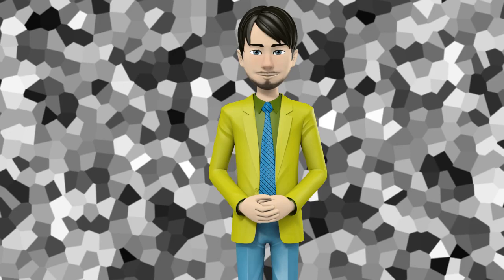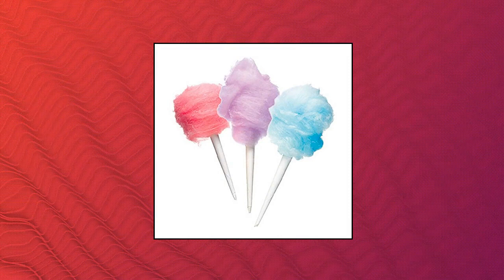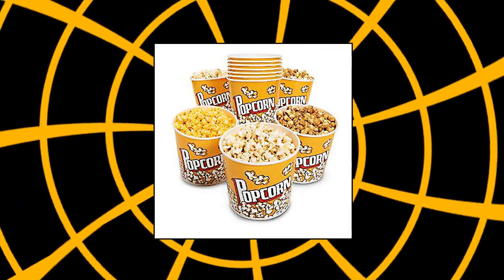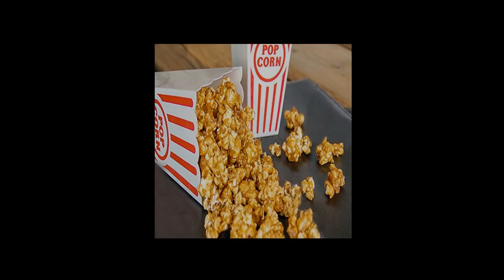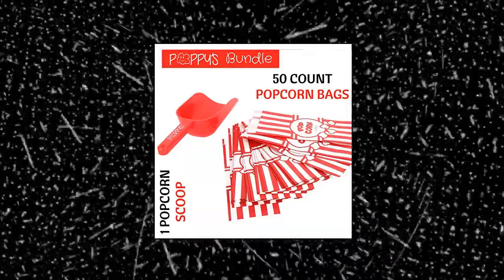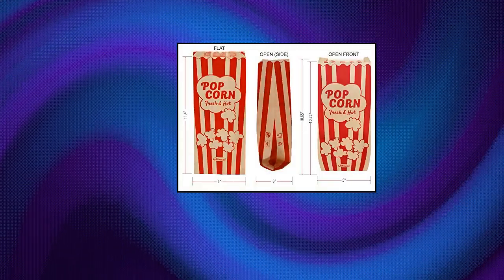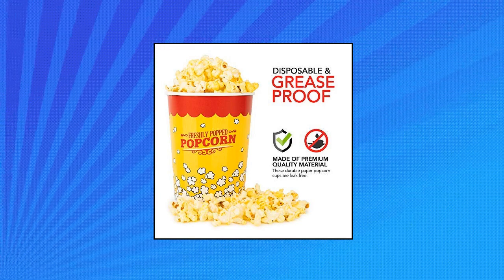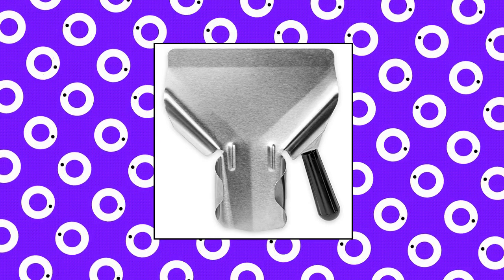Top 10 Concession Food Preparation Equipment You Can Buy July 2022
Flavacol Popcorn Season Salt - 1 35oz Carto

Perfectware - PW Cotton Candy Cone 100ct Cotton Candy Cones 100c

Novelty Place Retro Style Plastic Popcorn Containers for Movie Night - 7.25  Tall x 7.25  Top Diameter  3 Pack

Novelty Place Plastic Red White Striped Classic Popcorn Containers for Movie Night - 7.8 inch Tall x 3.8 inch Square  4 Pack

Poppys Plastic Popcorn Scoop Bundle - 50 Bags and Plastic Popcorn Scooper

15 Popcorn Boxes 7.75 Inches Tall & Holds 46 Oz. Old Fashion Vintage Retro Design Red & White Colored Nostalgic Carnival Stripes like Popcorn Bags & Popcorn Tubs [various quantities] Salbre

Popcorn Bags 2oz - Bulk Pack of 125 - Large Brown & Red Individual Pop Corn Paper Bags - Family Movie Night

Stock Your Home 32 Oz Popcorn Bucket  50 Count  Paper Popcorn Cups For Movie Theater Concsession Carnival Party - Yellow and Red Reusable Popcorn Container

Stainless Steel Popcorn Scoop  Easy Fill Tool for Bags & Boxes

Perfectware 1oz Popcorn Bag 125c

15 Popcorn Boxes 7.75 Inches Tall & Holds 46 Oz. Old Fashion Vintage Retro Design Red & White Colored Nostalgic Carnival Stripes like Popcorn Bags & Popcorn Tubs [various quantities] Salbre

and the five star it